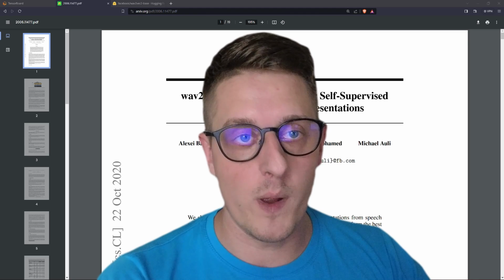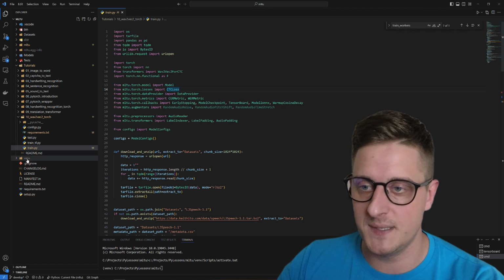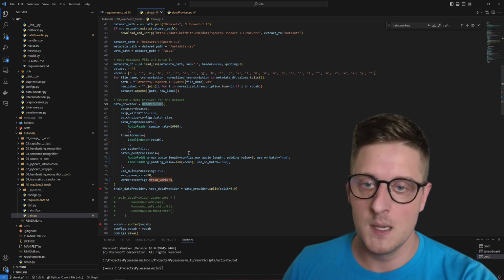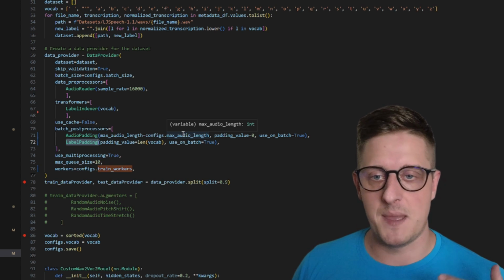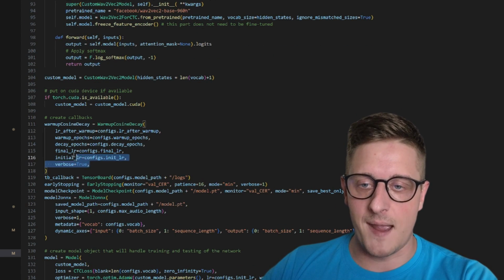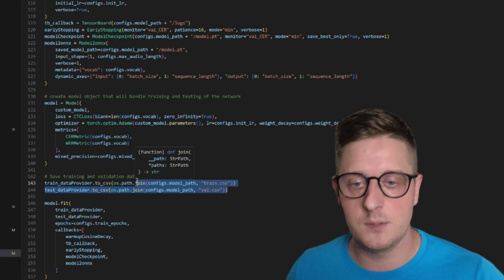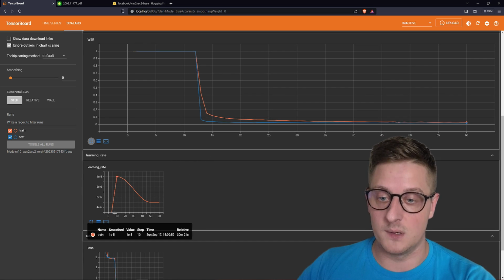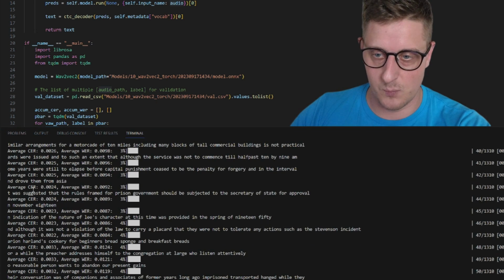Speech Recognition in Python | finetune wav2vec2 model for a custom ASR model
In this YouTube tutorial, we'll explore the Wav2Vec2 model, a powerful tool for speech recognition and representation learning. If you're in the field of speech recognition or interested in top-notch models, you've likely heard of Wav2Vec2. This video focuses on practical steps, guiding you through fine-tuning Wav2Vec2 with your own speech data without delving deep into technicalities.

Wav2Vec2 is designed for Connectionist Temporal Classification (CTC) loss, and we'll show you how to use it effectively for your tasks. You can leverage pre-trained models and adapt them to your needs, saving you from starting from scratch.

We'll walk you through the code, ensuring you have the necessary requirements like PyTorch and Transformers. You'll also learn how to apply audio augmentations to enhance data quality.

Throughout the tutorial, you'll discover how to monitor your model's progress with TensorBoard, implement early stopping, and save the best checkpoints. We'll also cover converting your PyTorch model to ONNX for easier deployment on various platforms.

To validate the model's performance, we'll run inference on a test dataset, checking character and word error rates to showcase the model's accuracy.

This tutorial aims to empower you to use Wav2Vec2 effectively for speech recognition tasks, whether you're a beginner or an experienced practitioner.